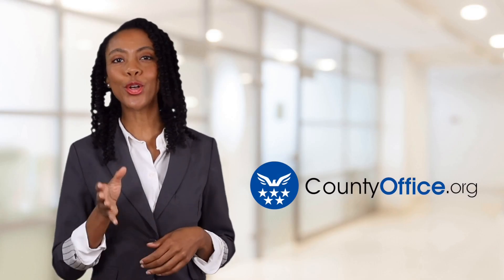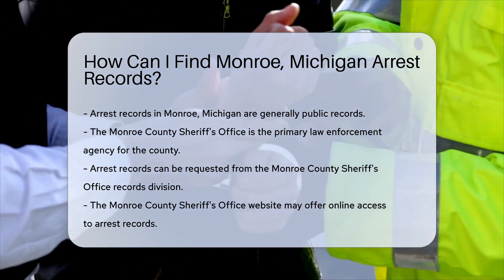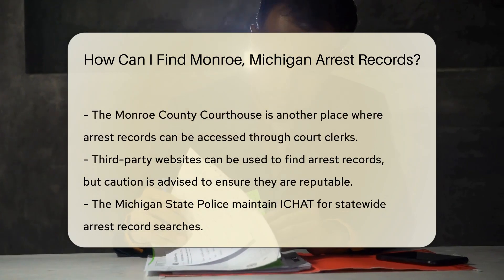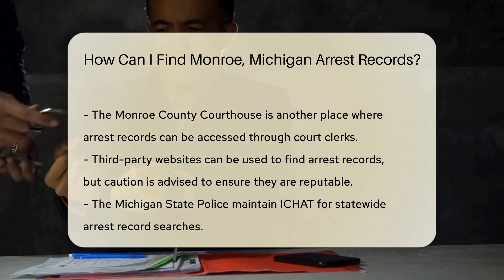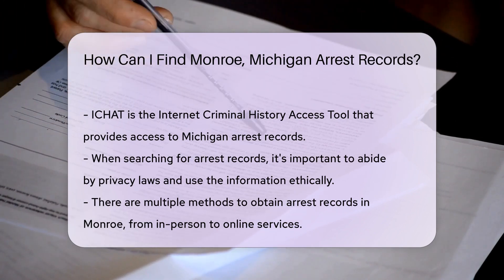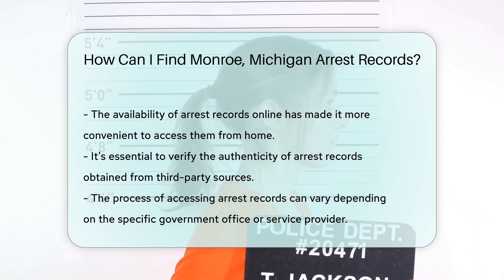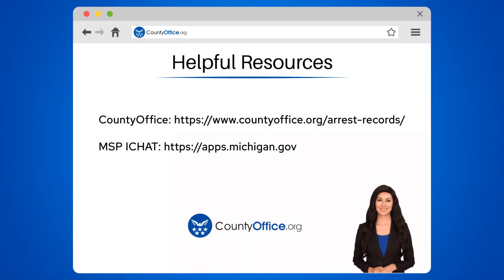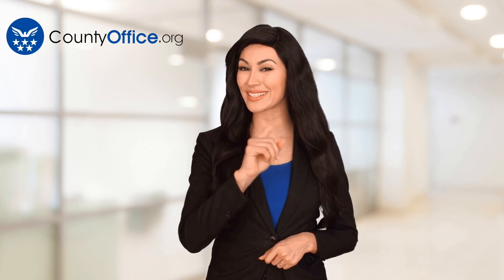How Can I Find Monroe County, Michigan Arrest Records? - CountyOffice.org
How Can I Find Monroe County, Michigan Arrest Records? Unlock the secrets of finding arrest records in Monroe, Michigan with our latest video! Whether you're conducting research or satisfying curiosity, understanding how to access these public records is crucial. We guide you through various methods to obtain arrest records, from visiting the Monroe County Sheriff's Office to exploring online databases. Our step-by-step approach ensures you know exactly where to go and what to do to find the information you need.

 We also introduce you to the Michigan State Police's Internet Criminal History Access Tool (ICHAT) for a broader search beyond Monroe. With our tips, you'll navigate the process with ease, but always remember to adhere to privacy laws and handle the information with care.